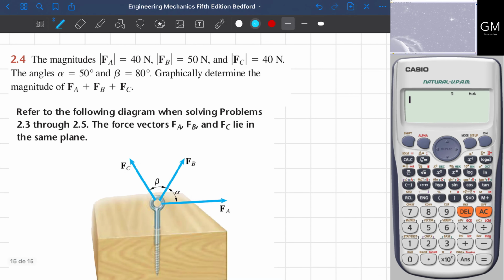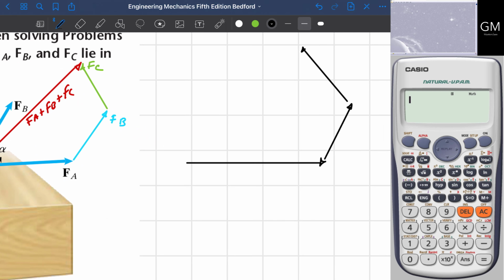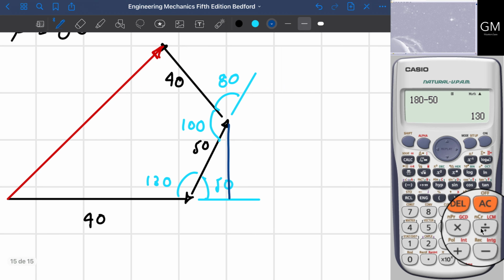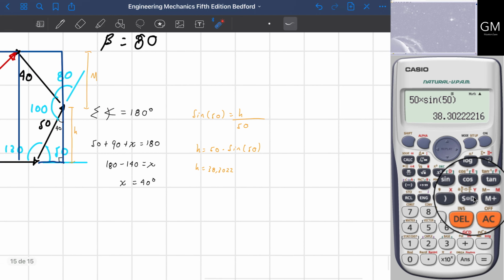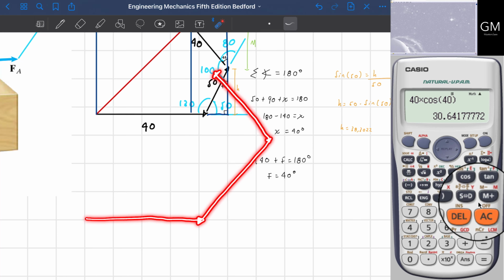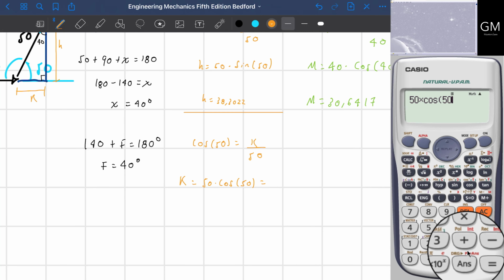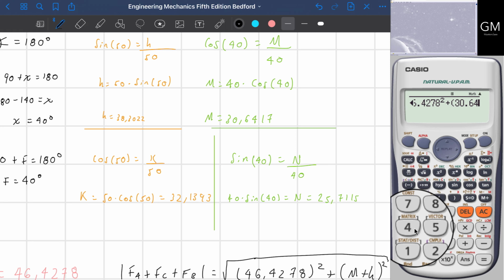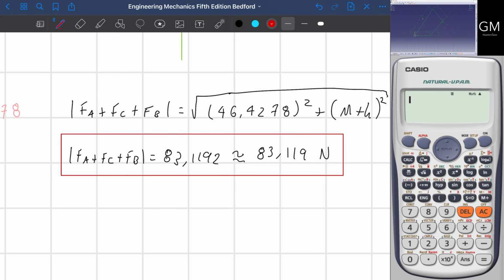2.4 Problem engineering mechanics statics fifth edition Bedford fowler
Problem 2.4 The magnitudes |FA| = 40 N, |FB| = 50 N, and |FC| = 40 N. The angle alpha = 50° and Beta = 80°. Graphically determine the magnitude of
|FA +FB+FC|.